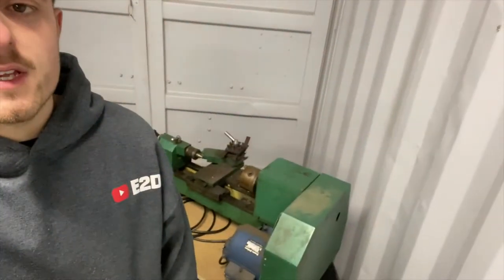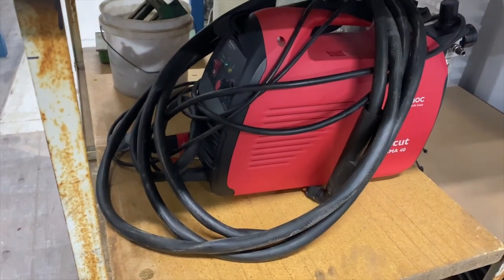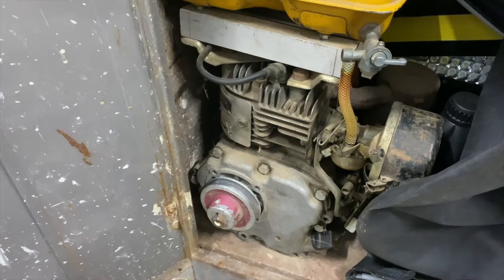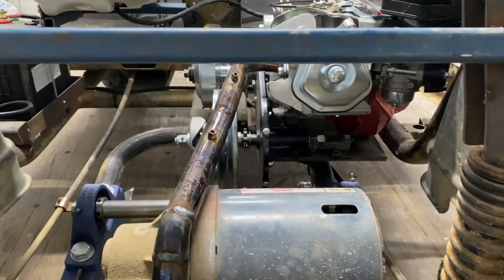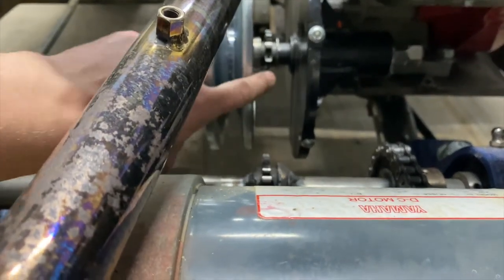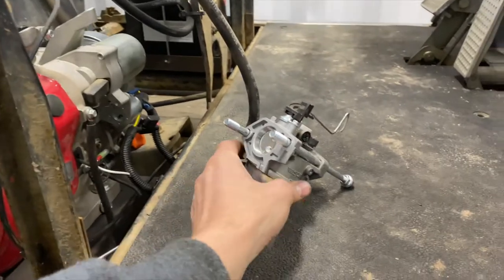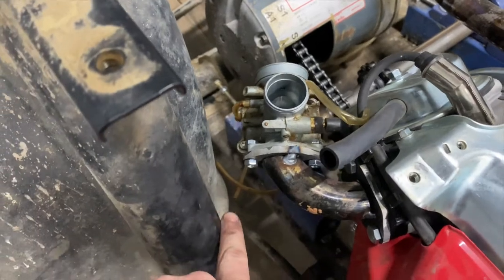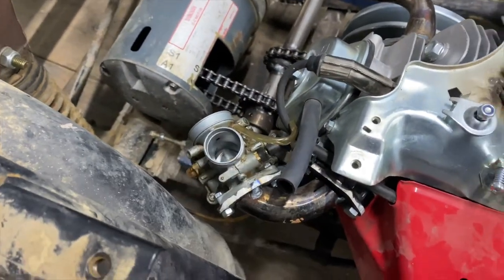Fixing Up An Old Golf Cart Part 7 Engine Swap! Torque Converter Fix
The torque converter gets a longer shaft with machined spacers and a split pin to avoid it from coming loose again. I fit a motorbike carb to the 440cc engine and setup my new lathe for the workshop! These tools are going to make things much easier and make the content so much better.